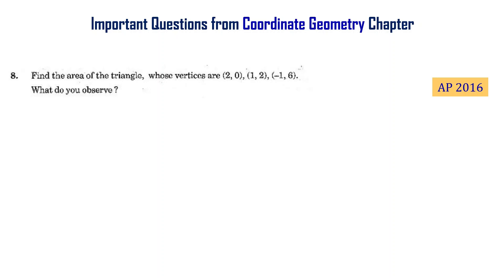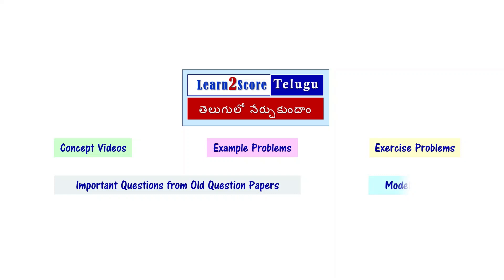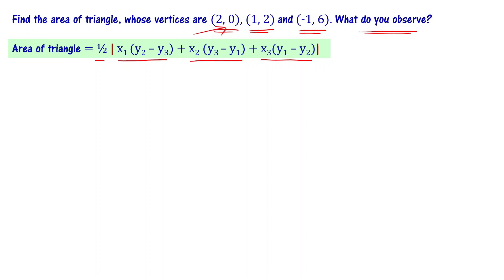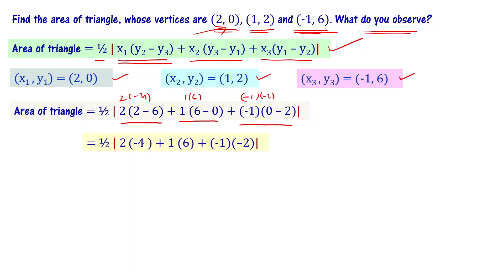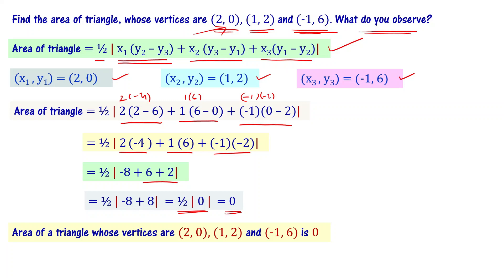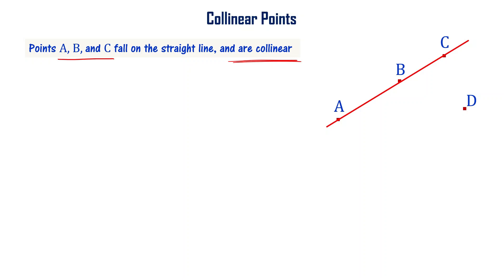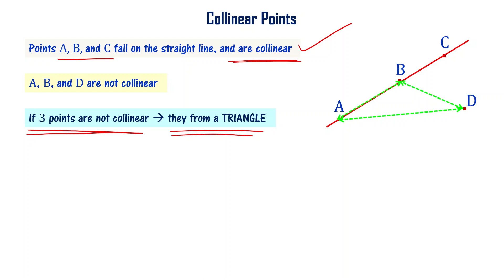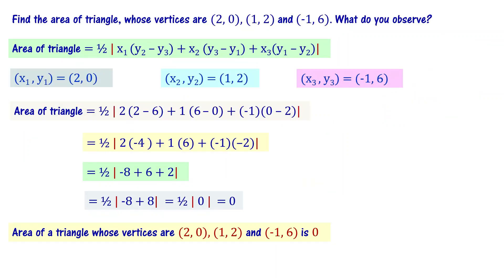Find Area of Triangle of Vertices (2, 0) (1, 2) (-1, 6) Class 10 AP TS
Important problems from class 10 coordinate geometry chapter explained in telugu.

Find the area of triangle, whose vertices are (2, 0), (1, 2) and (-1, 6). What do you observe?

10th Class Maths important questions from coordinate geometry chapter.
We will provide solutions to important problems from 10th class maths coordinate geometry chapter so that you can understand the concepts better. We hope you enjoy this video and that it helps you in your studies! Important questions from coordinate geometry chapter for class 10 students in Andhra Pradesh and Telangana states of India are explained. These important questions are based on previous year question papers of class 10 andhra, telangana public exams